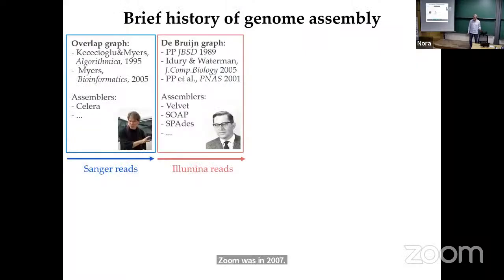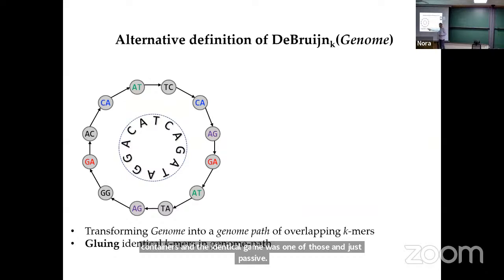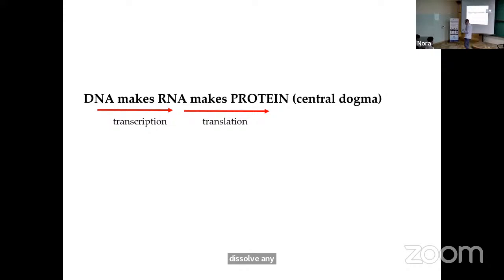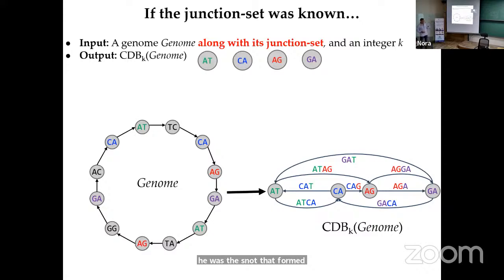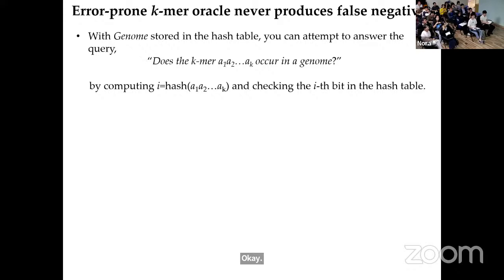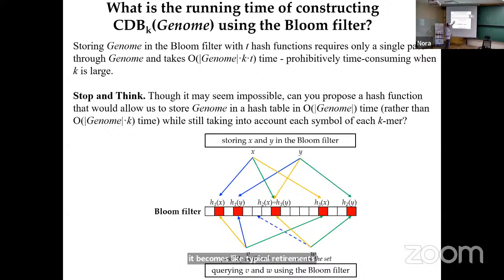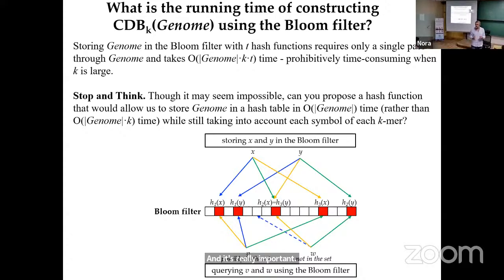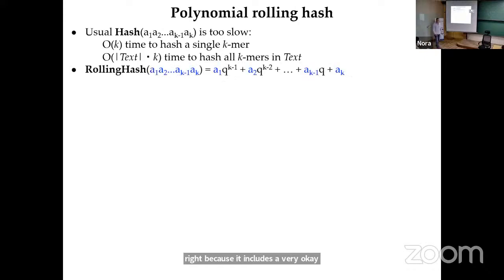Bioinformatics Trainee Program 2024 - Workshop